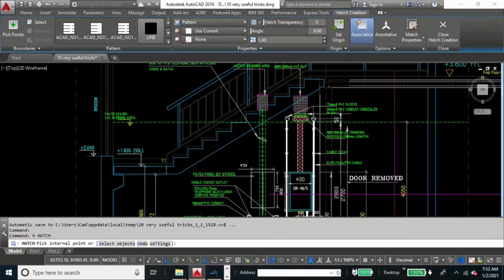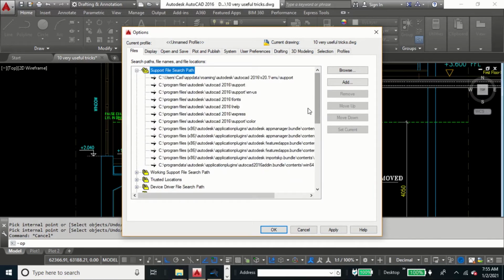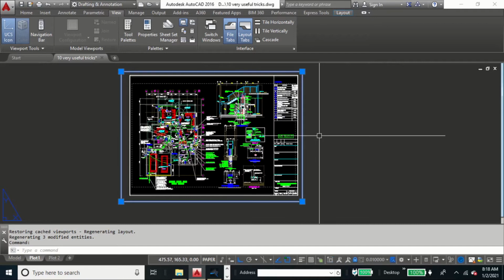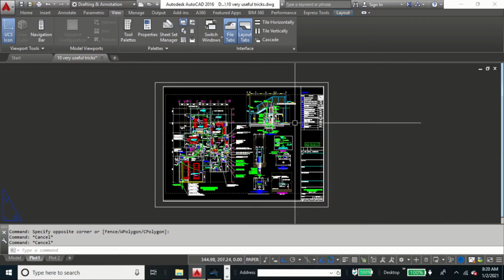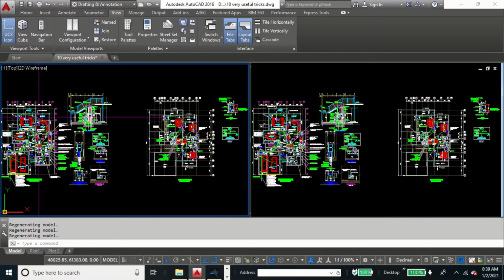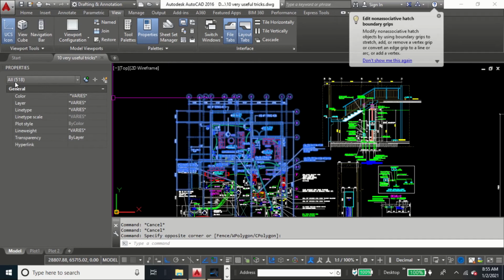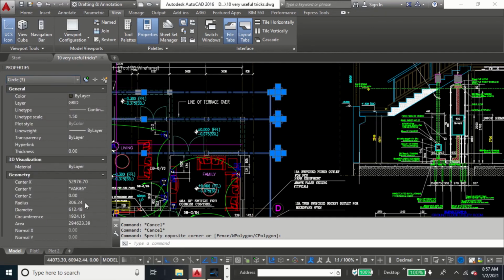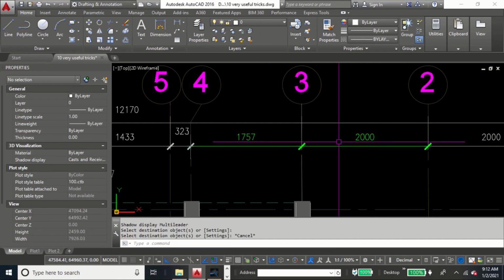5 AutoCAD tips and procedures to make your CAD life easier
Today we will take a look at some very useful AutoCAD tips and procedures that can make our everyday CAD life a bit easier.

1. Add custom hatch
2. Change objects from paper space to model space and vice versa
3. UCSFOLLOW system variable
4. Custom selection from properties window
5. Change a dimension to red

Also if you want to have a tutorial in AutoCAD, Revit or 3ds Max please let me know through comments.